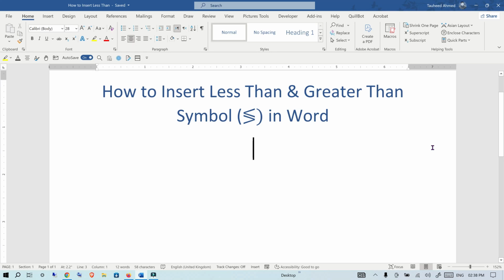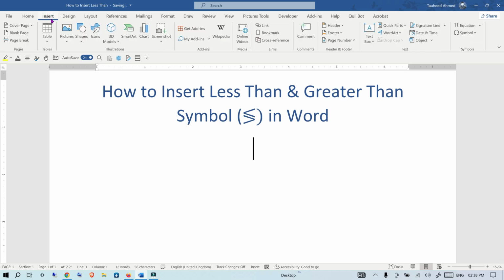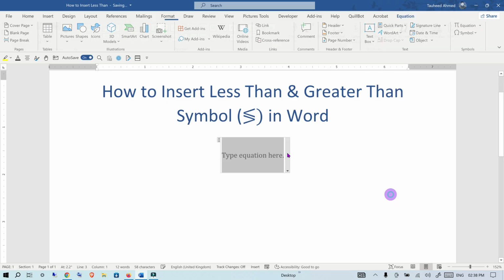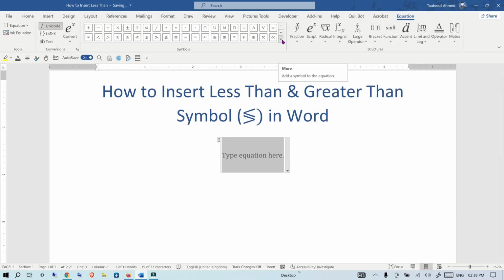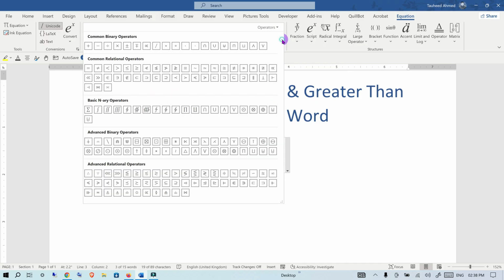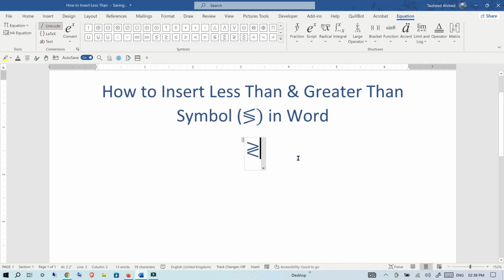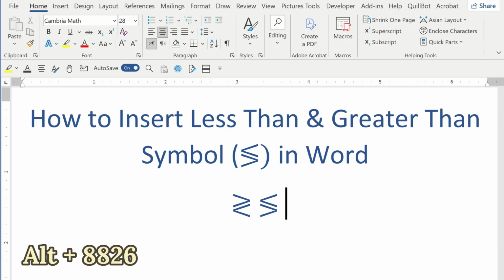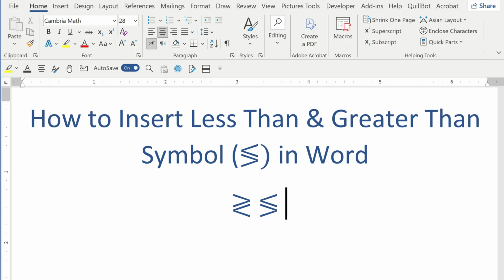How to Insert Less Than & Greater Than Symbol ≶ in Word